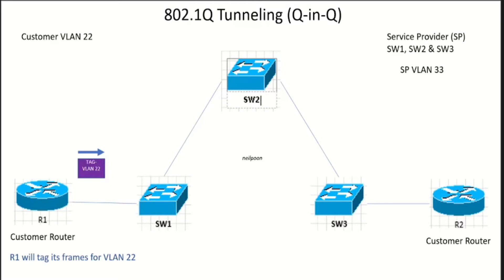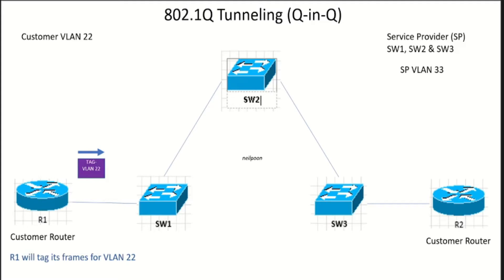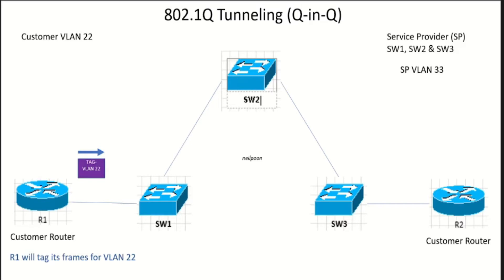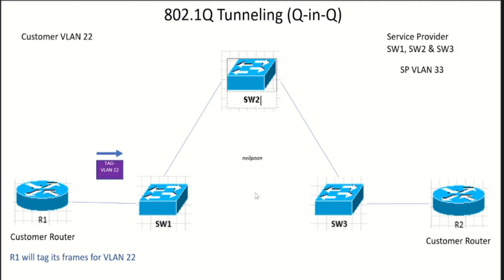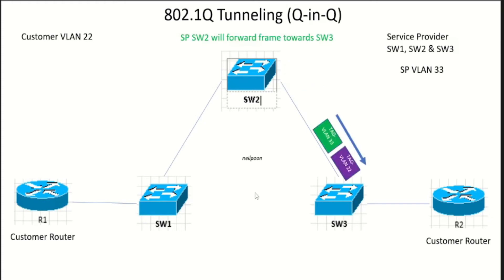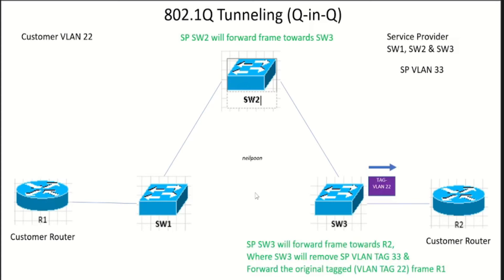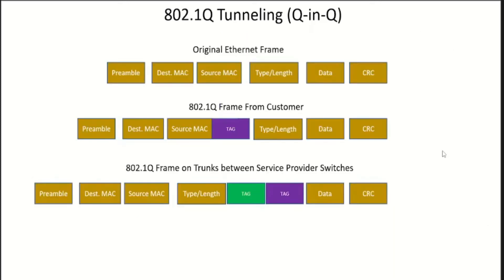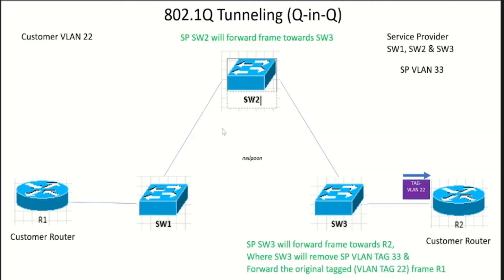802.1Q Tunneling (Q-in-Q)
802.1Q Tunneling (Q-in-Q) short video